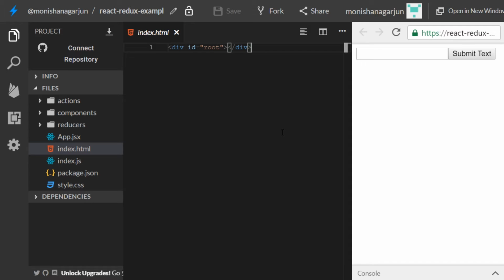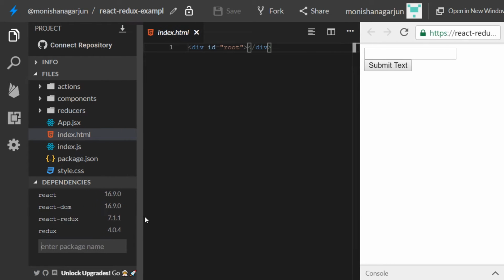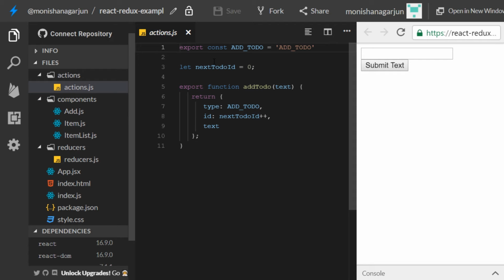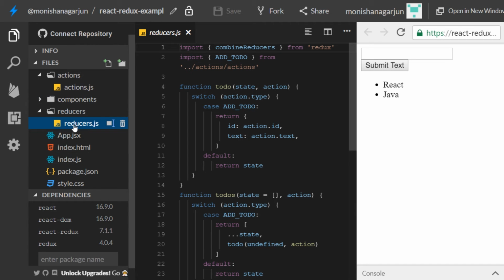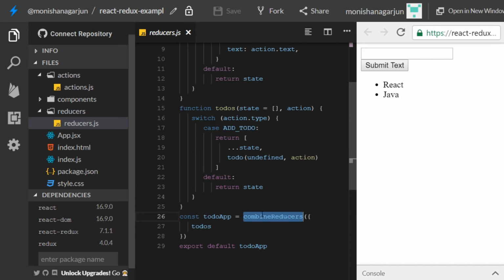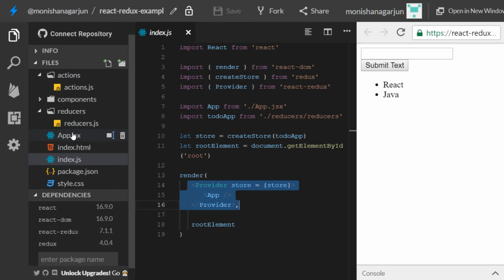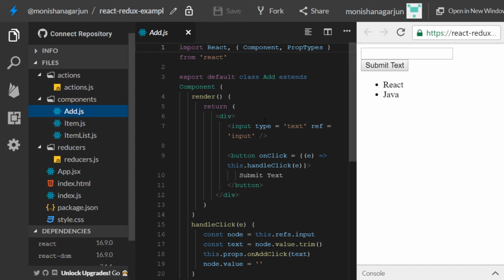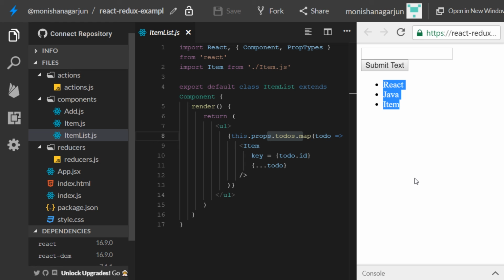Implement Flux using Redux Framework